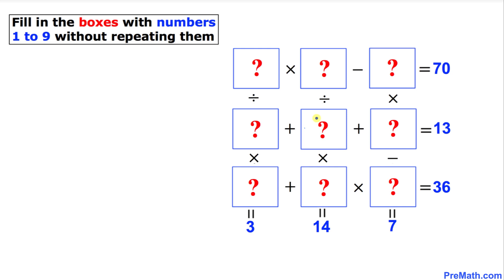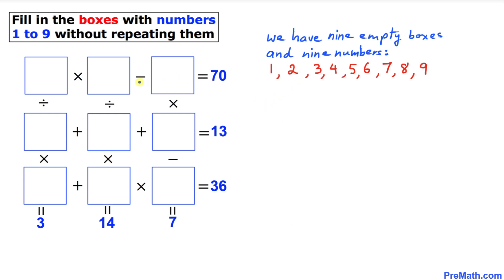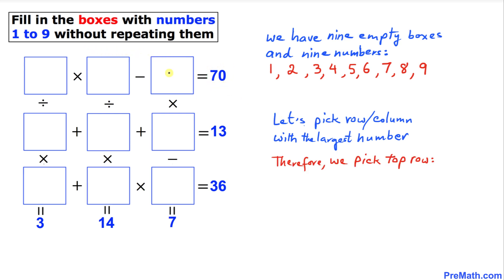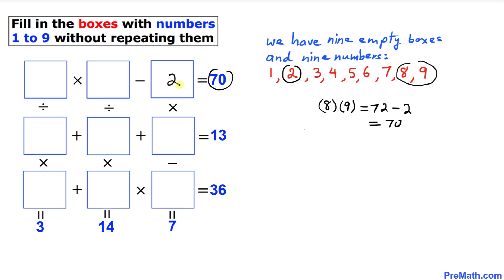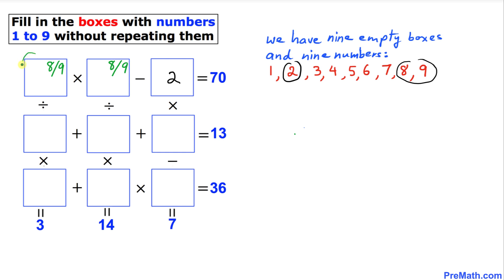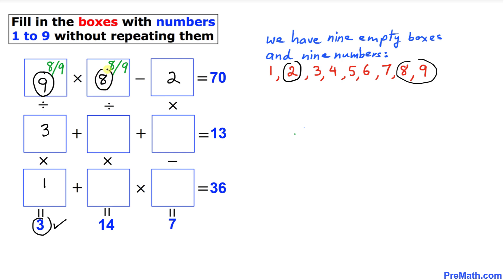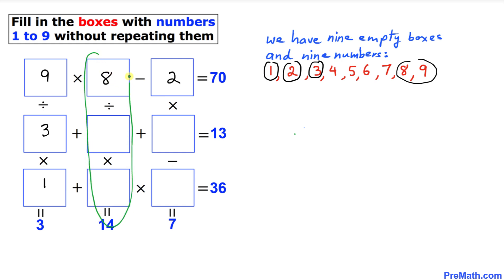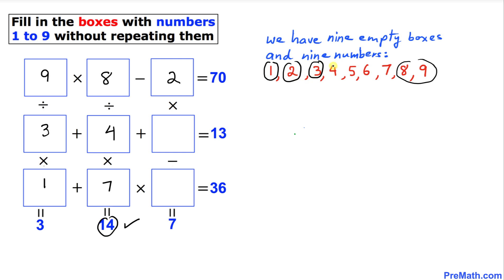Can You Fill out the Boxes from numbers 1 Through 9 without repeating? | Mind Stimulating Puzzle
Learn how to fill in 9 boxes with the numbers 1 to 9 without repeating them. Simple step-by-step explanation by PreMath.com